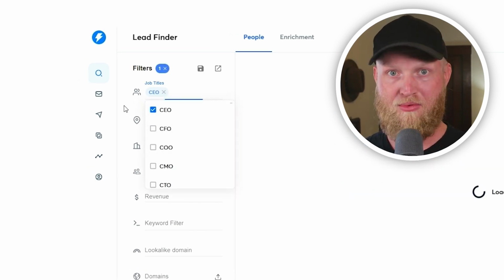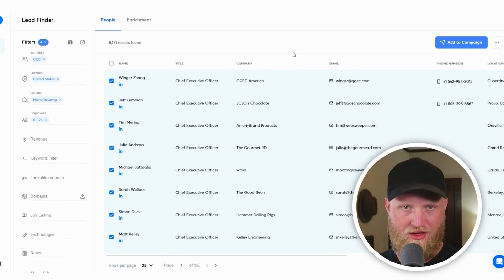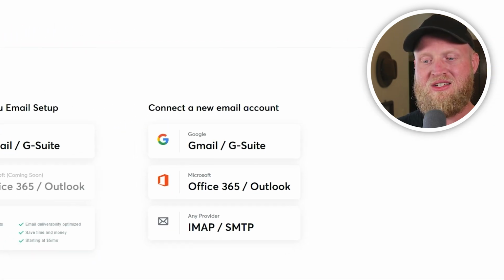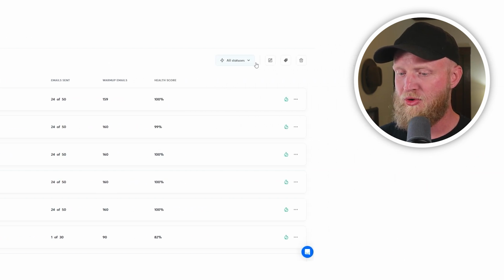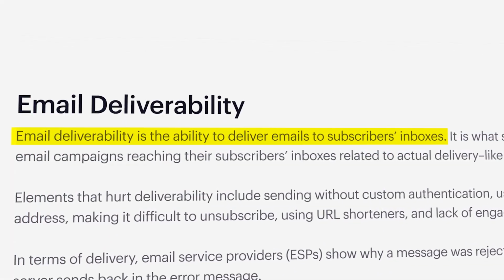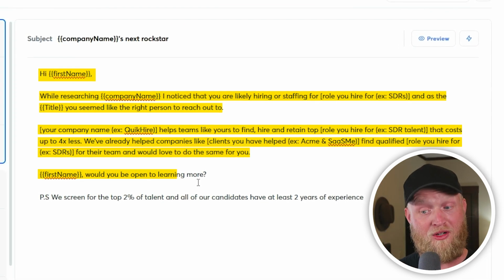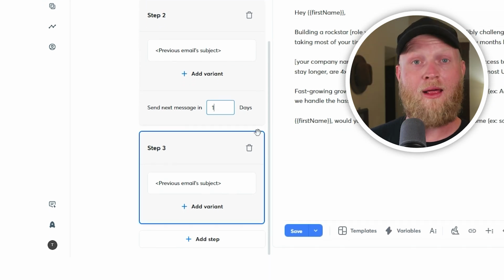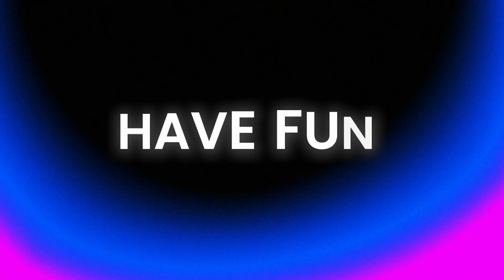The easiest way to book sales calls in 2024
Discover the easiest way to book sales calls in 2024 using effective cold email strategies. In this video, I'll walk you through cold email to get clients and cold email marketing techniques that are essential for lead generation. This cold email tutorial will provide you with a cold email template that works wonders for cold email lead generation.

Learn how to cold email clients with our comprehensive cold email training. I'll show you how to write cold emails that get results and share the secrets of successful cold emailing. Understand how to cold email effectively and explore various cold emails examples that can boost your outreach.

Get insights into cold email outreach and improve your cold email lead gen tactics. Discover the art of how to write a cold email that grabs attention and converts. My cold email strategy is designed for b2b lead generation, helping you with cold emailing new clients effortlessly.

Whether you're focused on lead gen or figuring out how to use cold email to get clients, this video covers it all. Plus, learn how to generate leads using tried and tested methods.